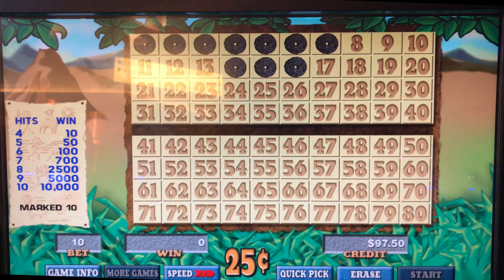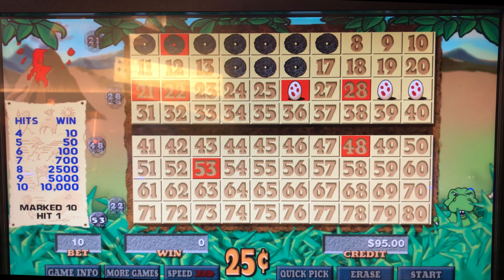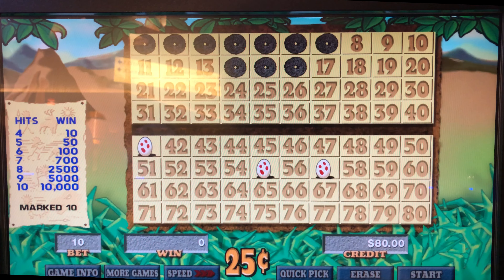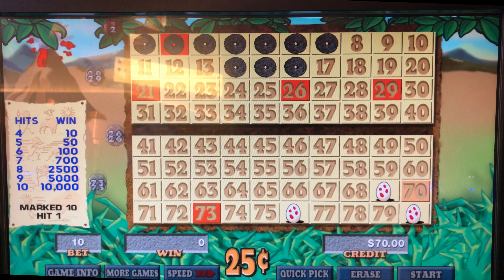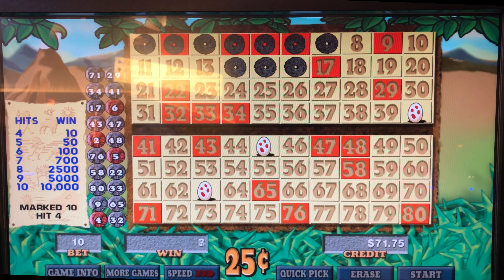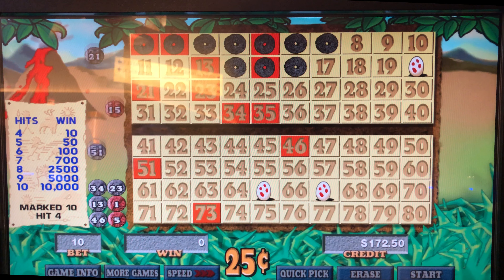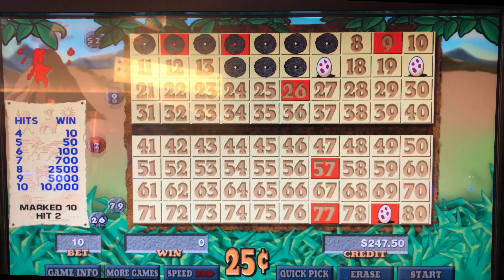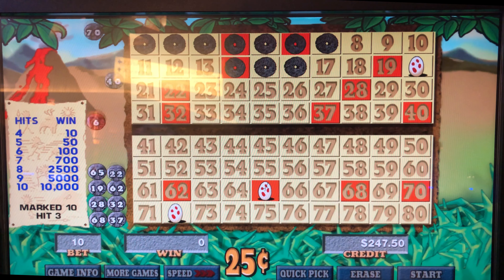Nice wins! Caveman KENO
Real fast (and profitable) session on Caveman KENO. Forgive my math errors. Of course 100 credits on .25 denom is $25, not $50.